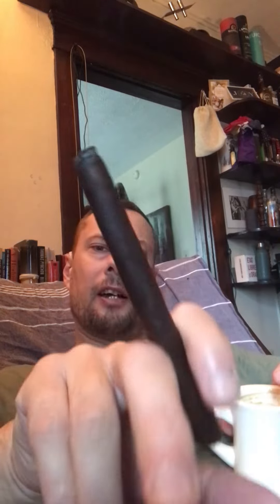Cafeteria Cigars by Privada 7x38 Maduro